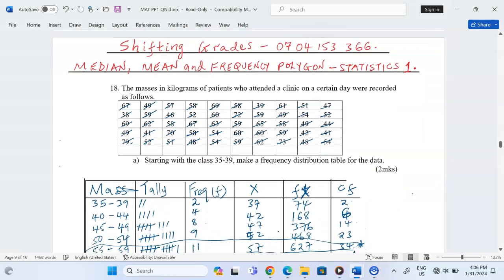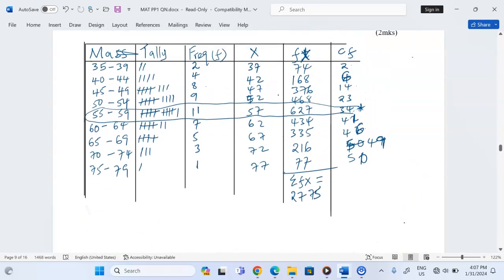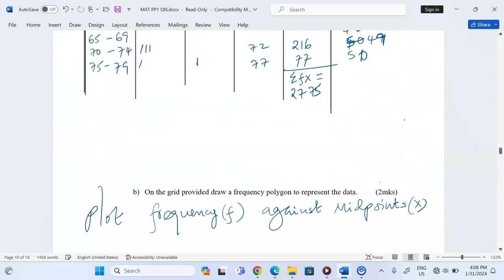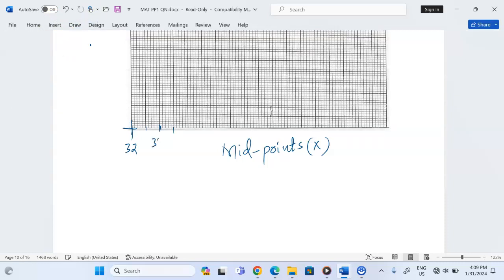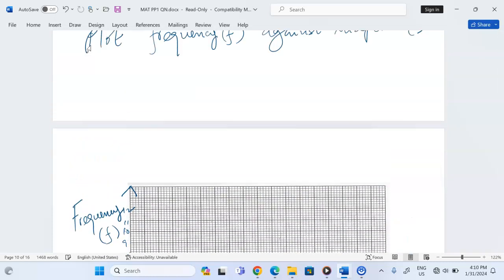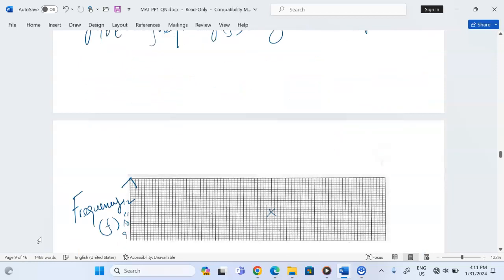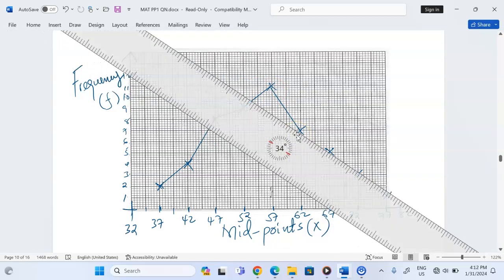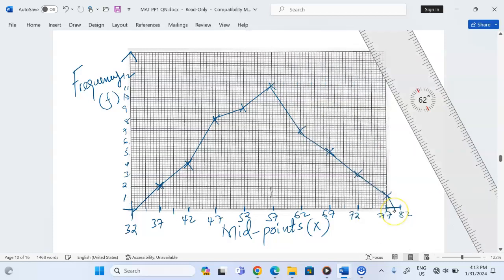FREQUENCY POLYGON STATISTICS 1